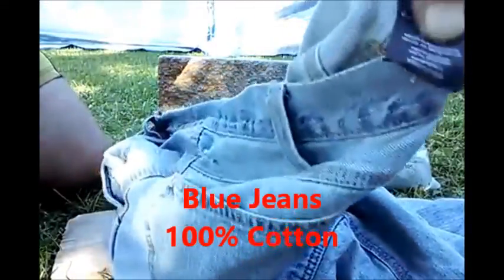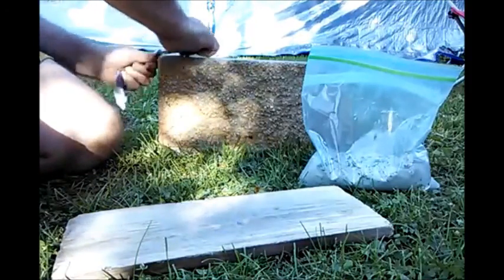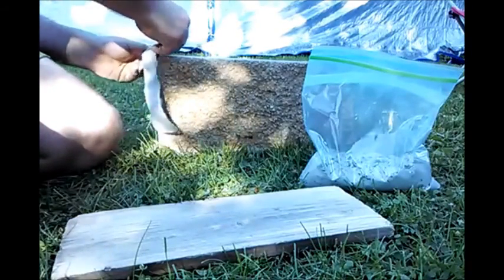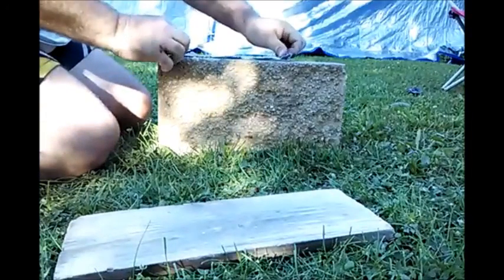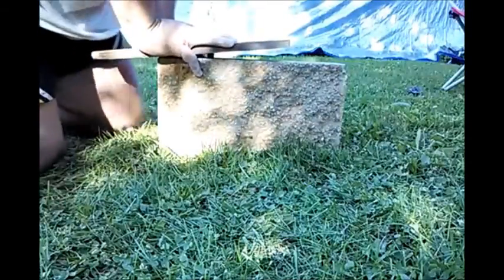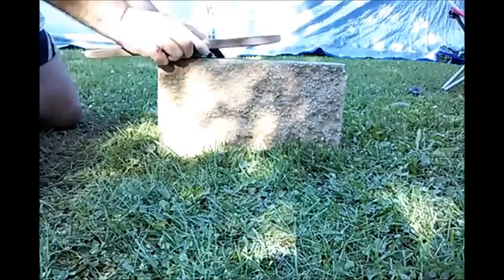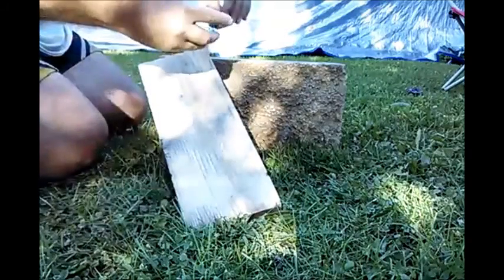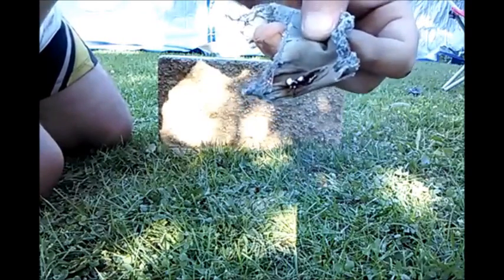Rudiger Roll video 41 : Blue Jeans ( 100 % Cotton Denim Rudiger Roll ) Fire Roll Friction Fire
This is the third video in a short series of commonly available material to use with the Rudiger Roll in an urban environment. Some additional cotton cloth type materials that I have used before are bed sheets and pillow cases. Fibers from the Denim jeans can be taken out individually and rolled up similar to a Cotton ball. This process is time consuming. For this demonstration I will use a single strip of Denim to save on time. If you want to see wild plant fibers used with natural rolling surfaces then

Cotton Fabric
Denim Rudiger Roll
Fire Roll Denim